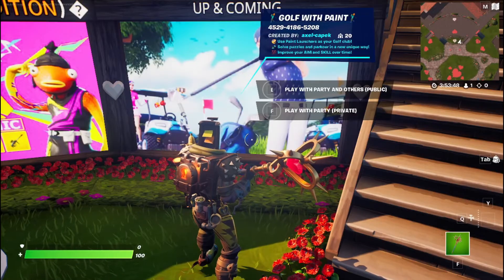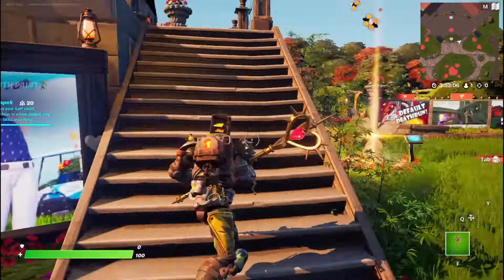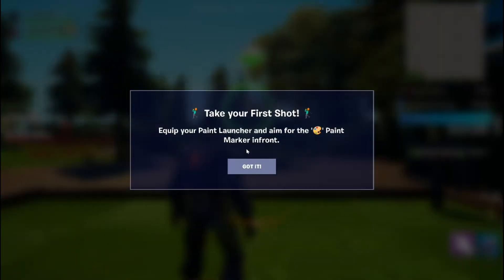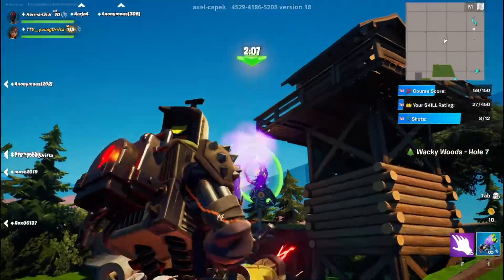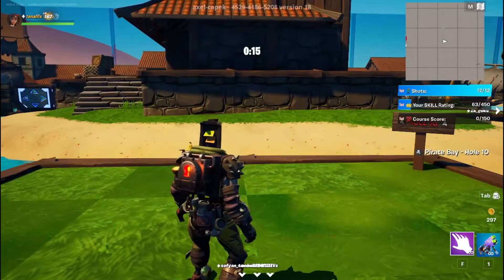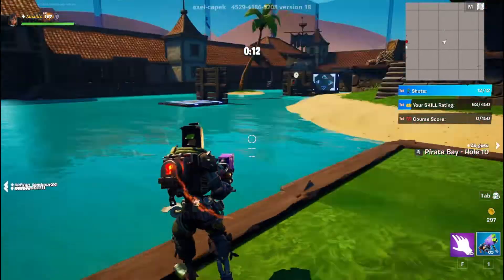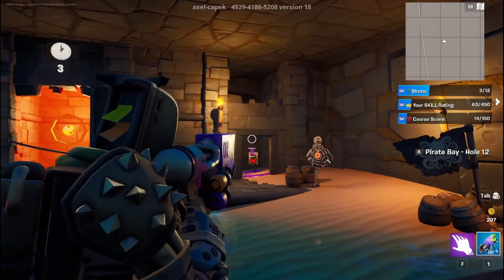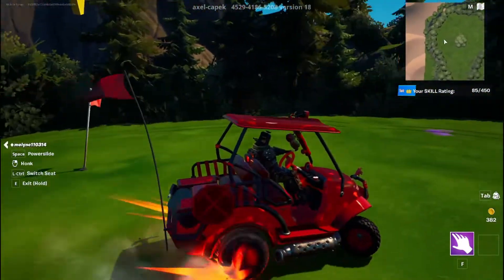GOLF WITH PAINT TO WIN!! | Hub Games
Those balls never bounced.